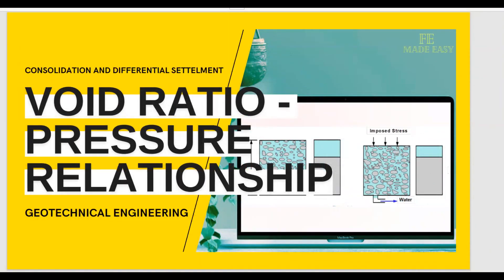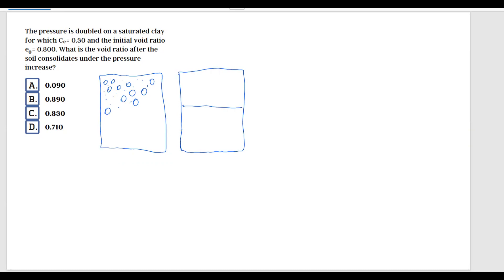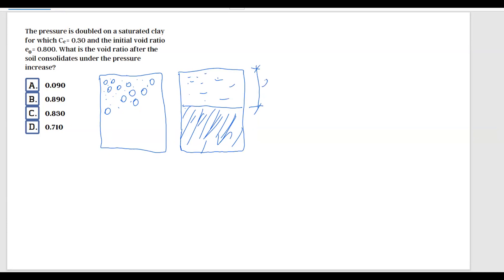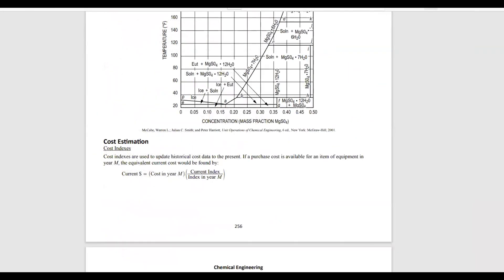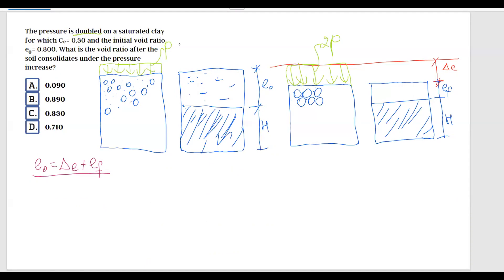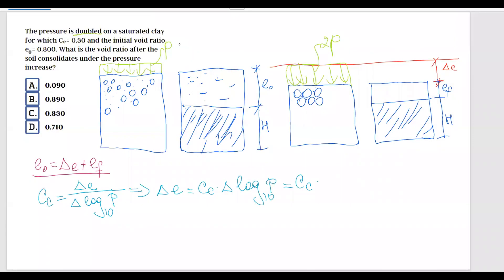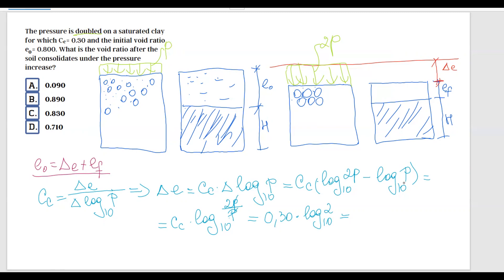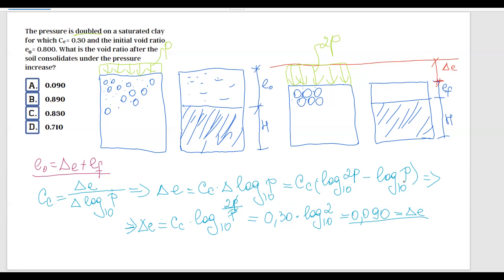FE Review - Geotechnical Engineering - Void Ratio and Pressure Relationship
Increasing the effective stress on a soil causes a volume reduction as soil solids are pushed closer together and water is expelled from the pores. For low-permeability soils such as clay, the volume change is time-dependent and the process is called consolidation.